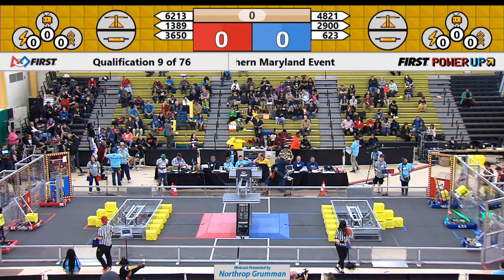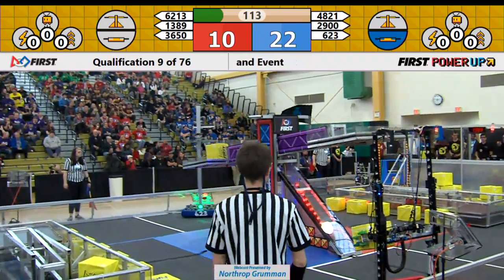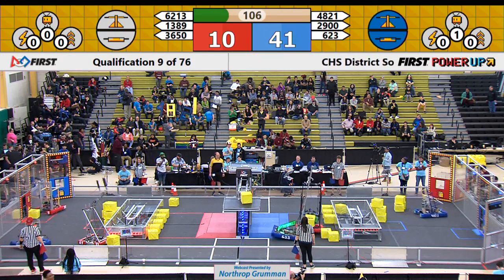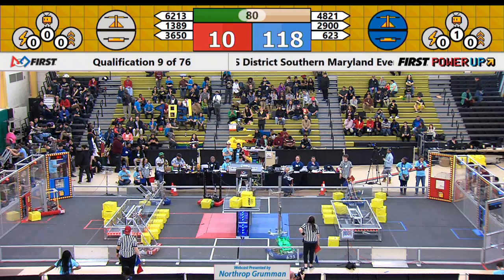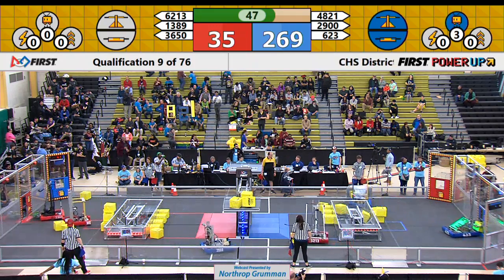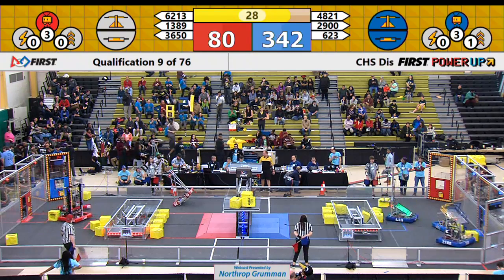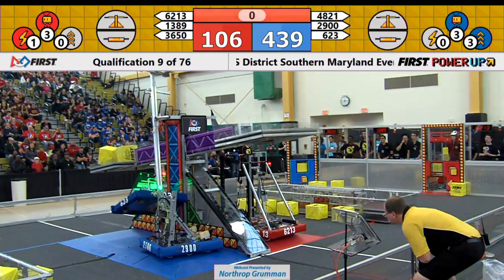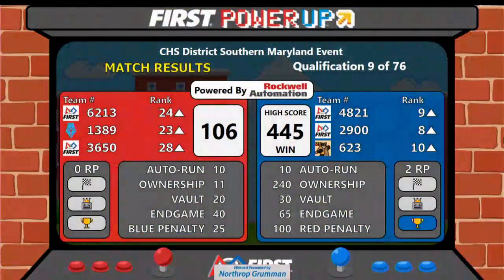QM9 - 2018 CHS District Southern Maryland Event